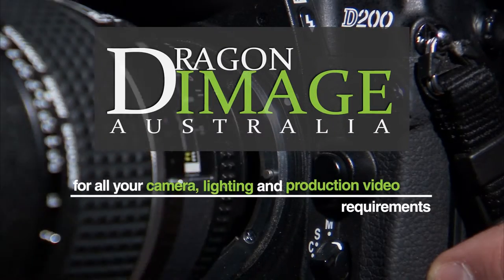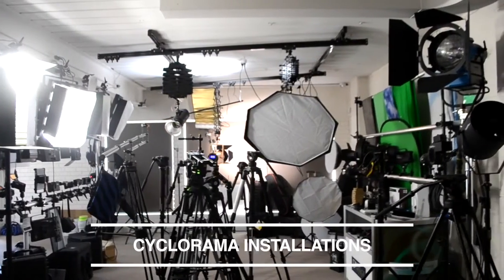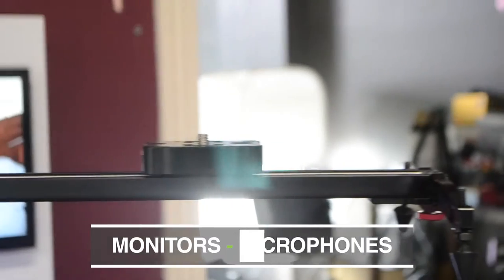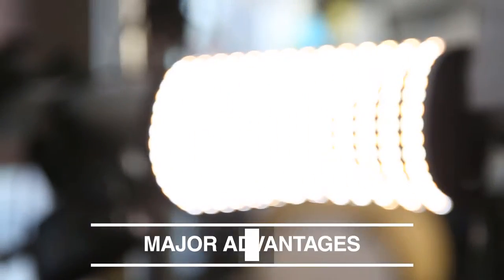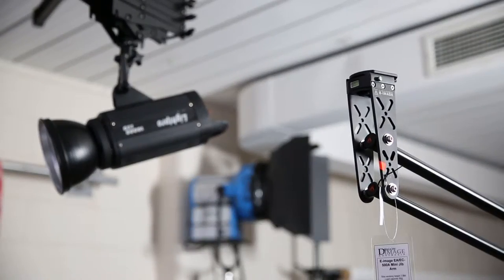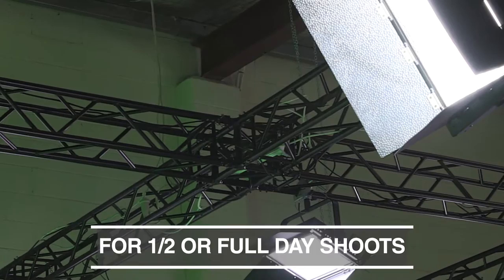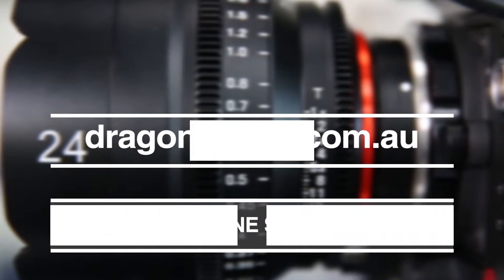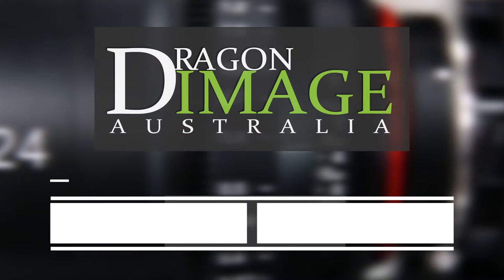Dragon Image Brisbane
Dragon Image new Showroom and Studio 39 Brooke St Bowen Hills Brisbane
Specialists in Film and television Broadcast equipment